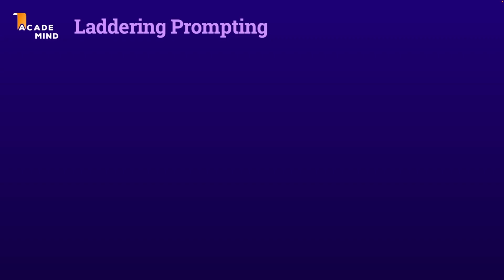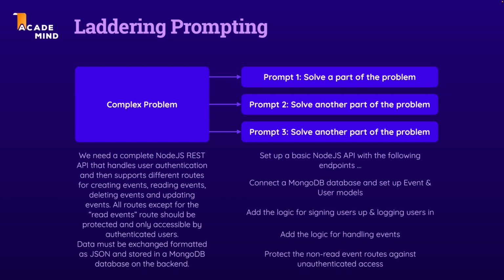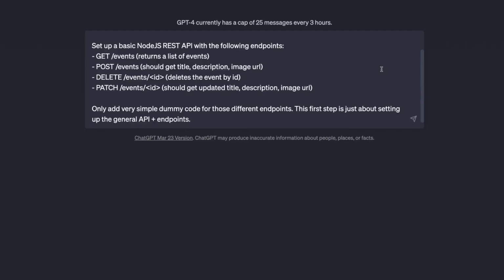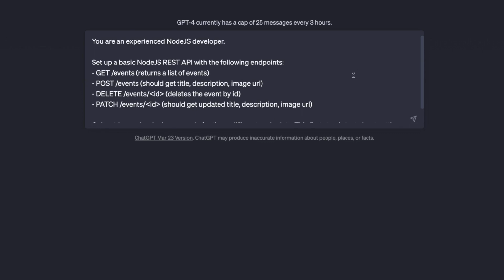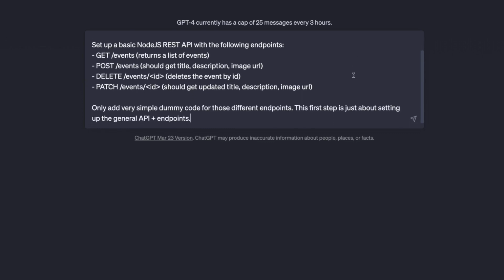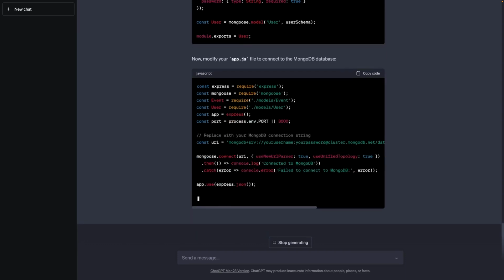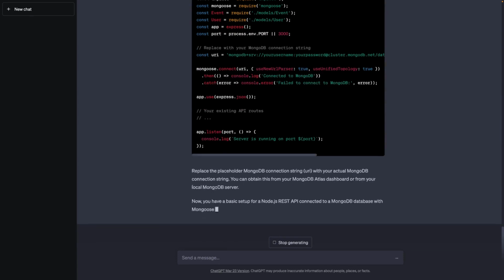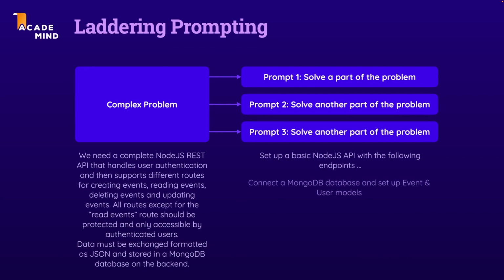43 Laddering Prompting| Free ChatGPT Course